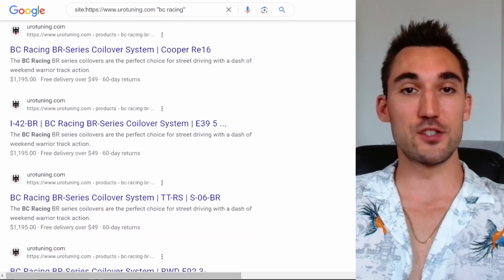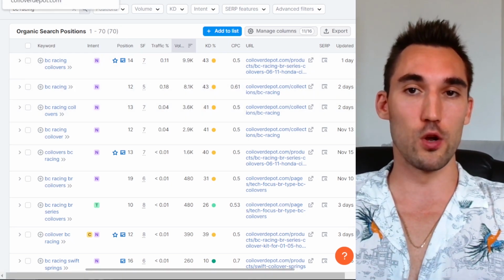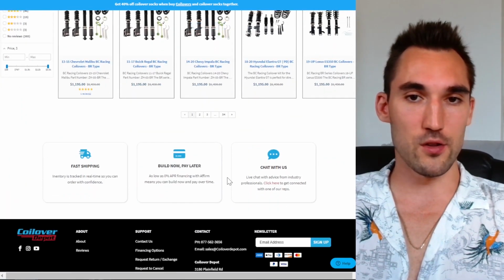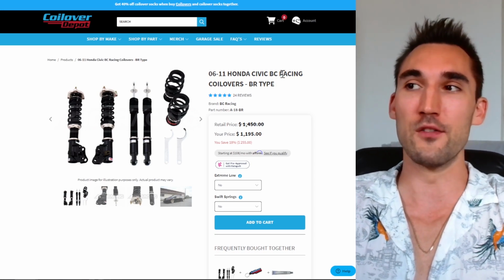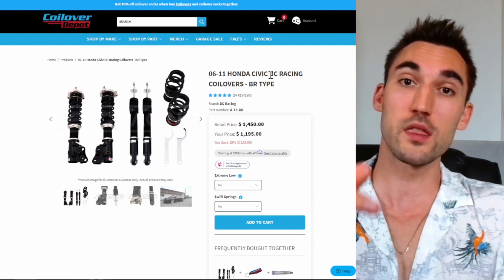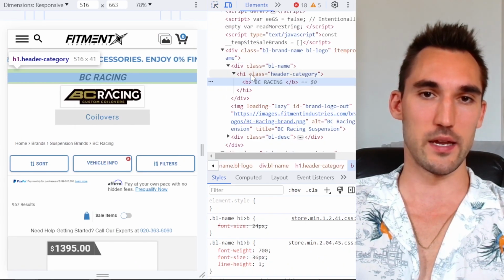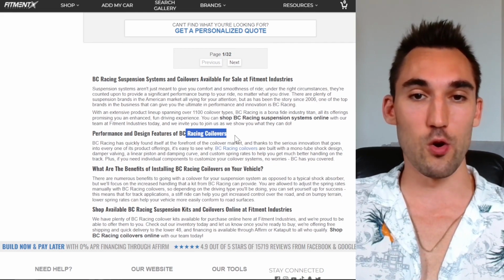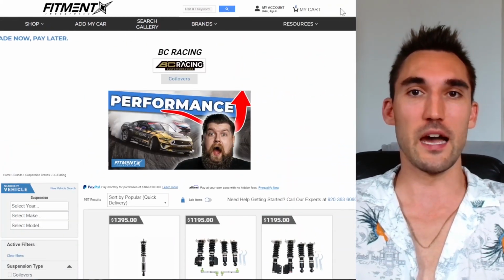#1 BIGGEST Ecommerce SEO Mistake...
In this video I will reveal the #1 mistake I see ecommerce and Shopify stores make with SEO. Do this right, and you will likely be on page 1. Do it wrong and you won't stand a chance of ranking (you'll see why in the video).

LEARN HOW TO BUILD PROFITABLE GOOGLE ADS CAMPAIGNS FOR JUST $49 PER MONTH: